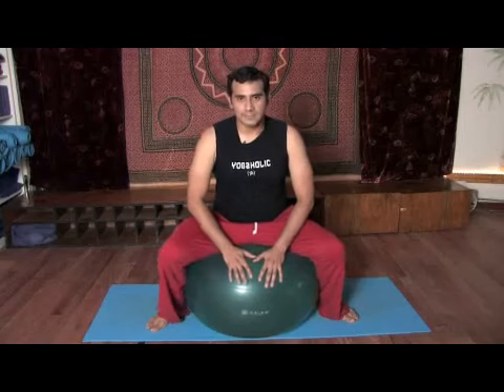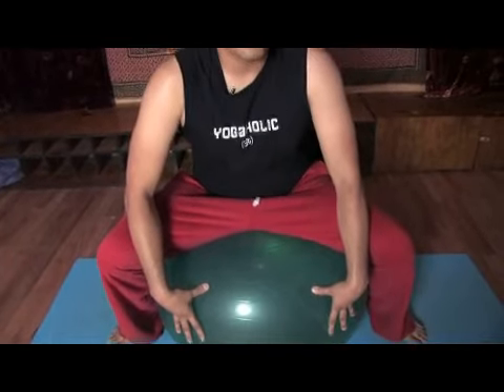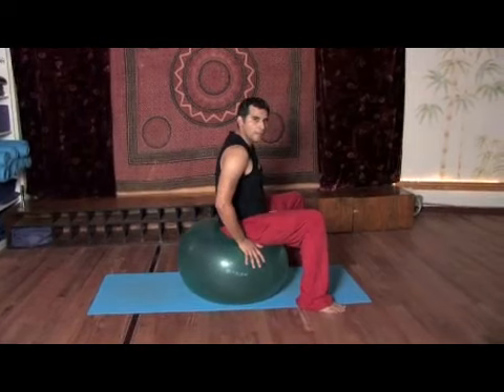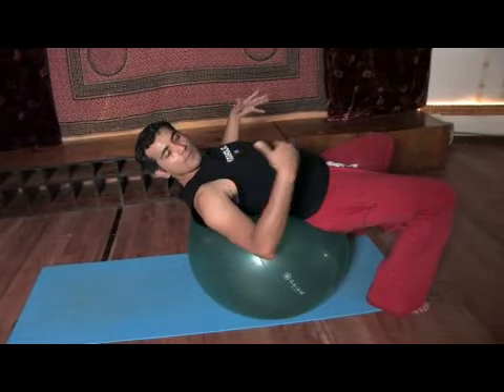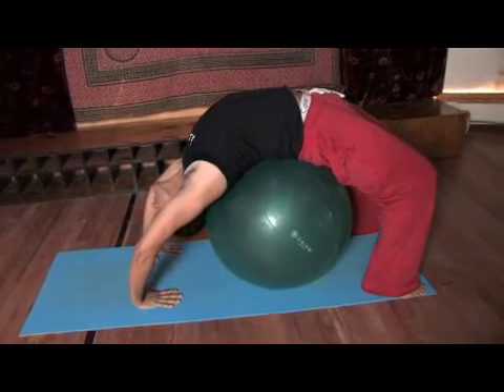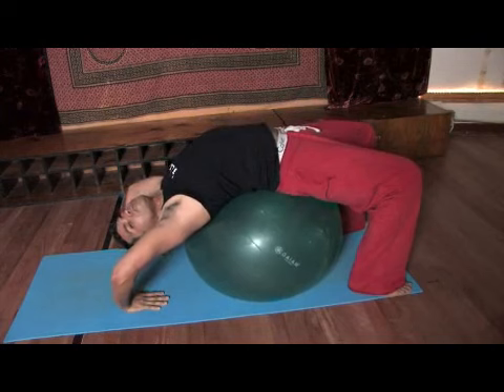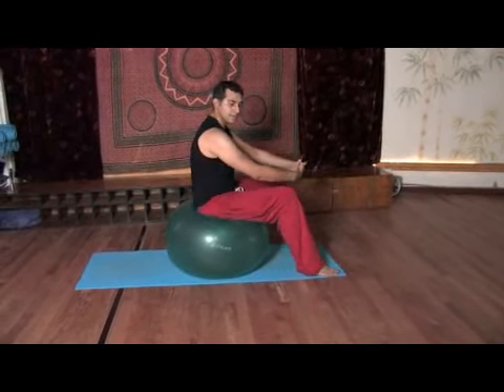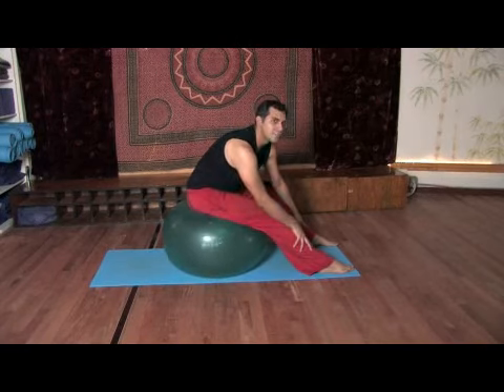Exercises on a Yoga Ball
Exercises on a Yoga Ball. Part of the series: Yoga Exercises. Yoga exercises using the ball are wonderful ways to improve strength in the lower back, flexibility and overall well-being. Relax and increase vitality with advice from a yoga instructor in this free video on doing yoga ball exercises.